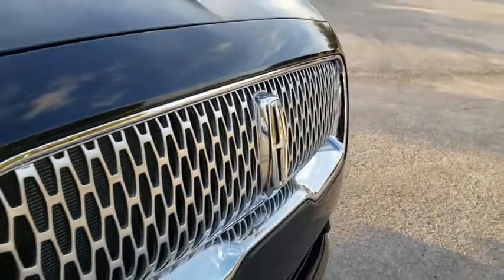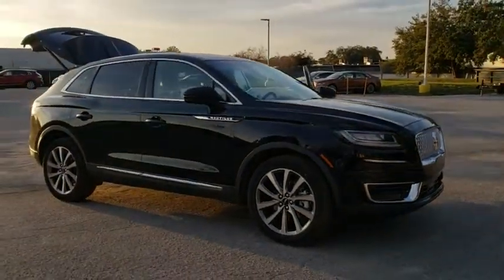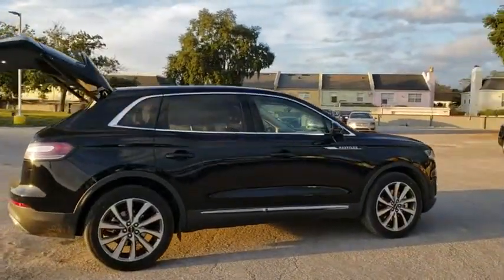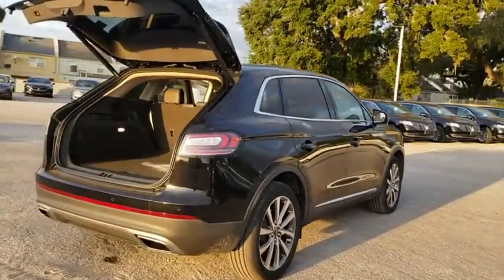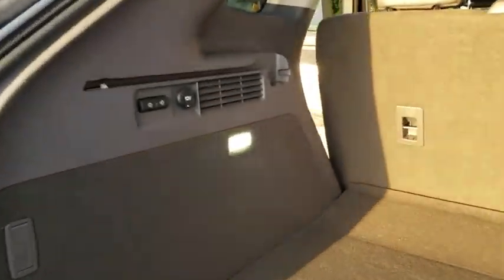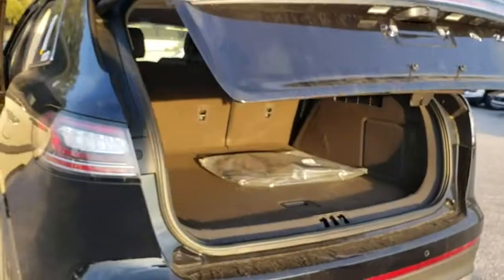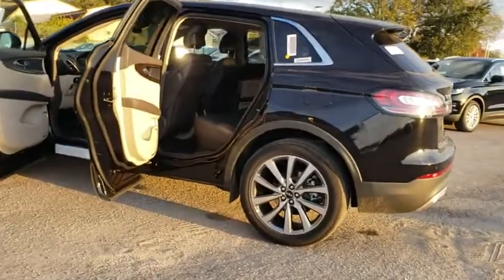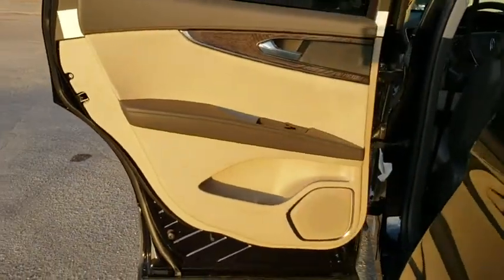2019 Lincoln Nautilus Winter Park, Longwood, Kissimmee, Windermere, Orlando, FL 190428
Infinite Black Metallic New 2019 Lincoln Nautilus available in Orlando, Florida at Central Florida Lincoln. Servicing the Winter Park, Longwood, Kissimmee, Windermere, FL area.